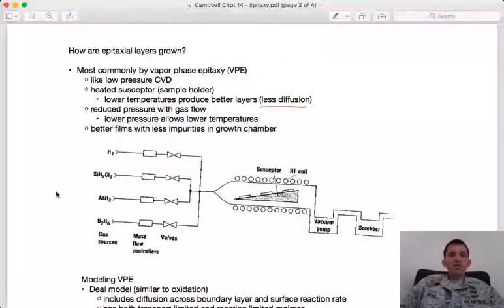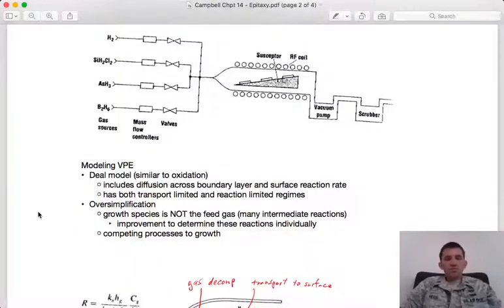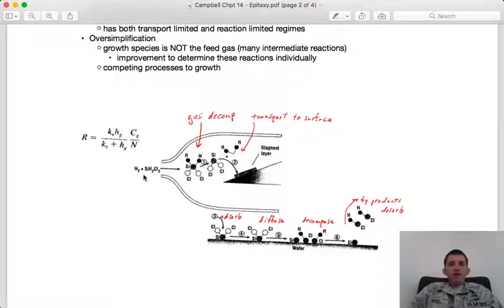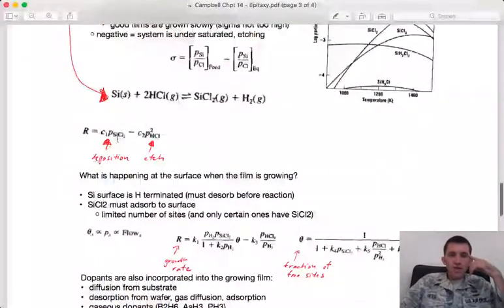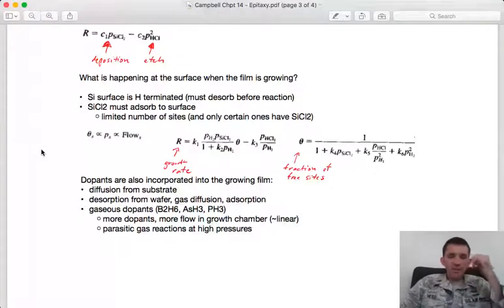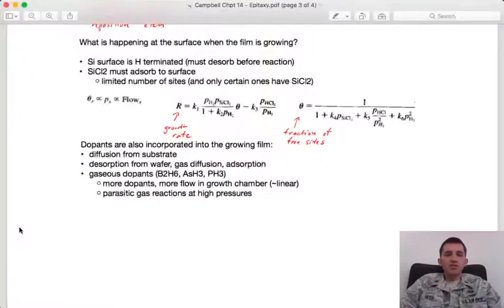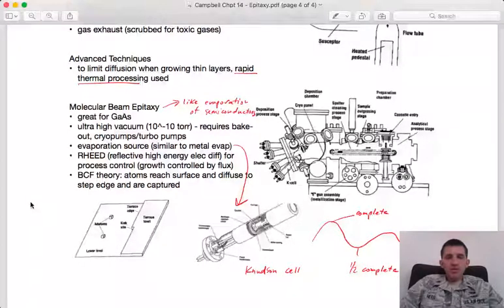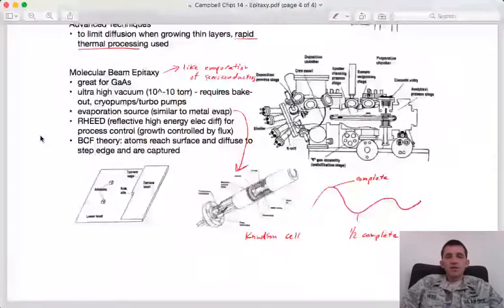Campbell - Chpt 14 - Epitaxy